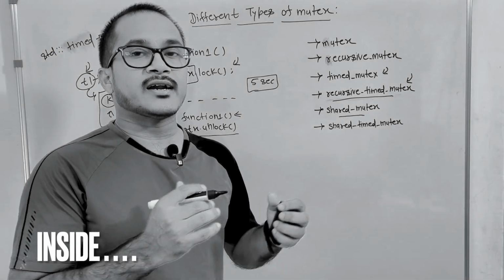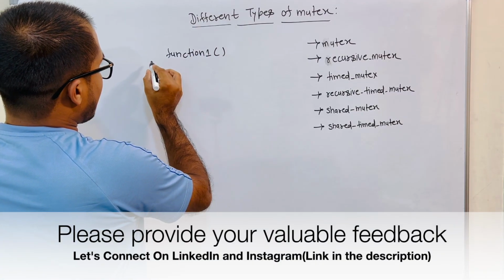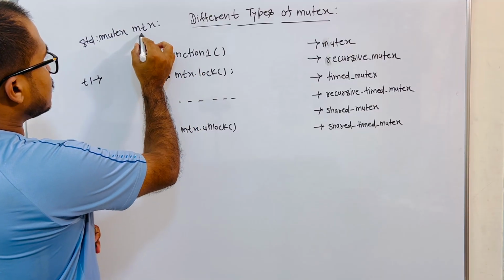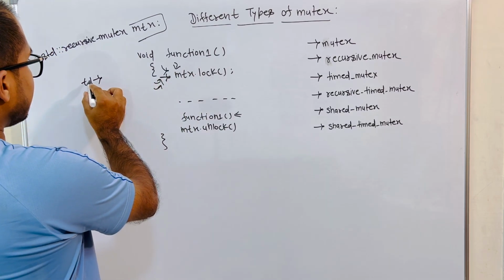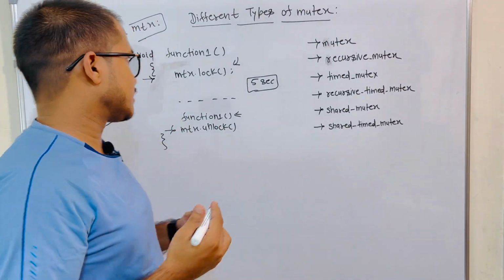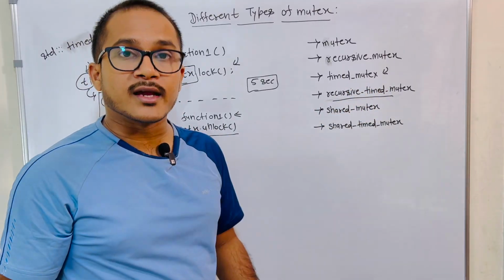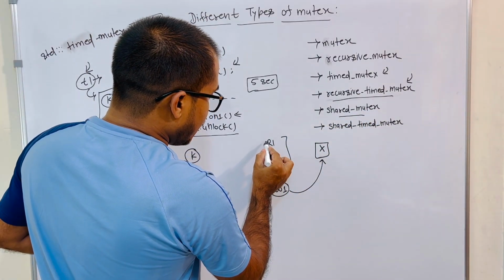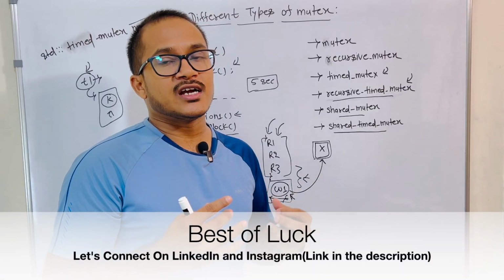In depth exploration of different types of mutexes in c++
1. Effective C++: 55 Specific Ways To Improve Your Programs And Designs by Scott Meyers
2. More Effective C++: 35 New Ways to Improve Your Programs and Designs By Scott Meyers
3. EFFECTIVE MODERN C++: By Scott Meyers
4. C++ Concurrency in Action by Anthony William
5. Asynchronous Programming with C++: Build blazing-fast software with multithreading and asynchronous programming for ultimate efficiency
6. The clean Coder

1. For anyone targeting Quant roles or looking to understand market microstructure and the mathematical foundations behind financial markets

1. Ikigai: The Japanese secret to a long and happy life
2. Eat That Frog!: 21 Great Ways to Stop Procrastinating and Get More Done in Less Time
3. THE ONE THING (HB): The Suprisingly Simple Truth Behind Extraordinary Results
4. Small Wins Every Day: 100 Powerful Ways to Transform Your Life and Health

Some Other Books:
1. Geeta(Spritual Book, source of my energy)
2. Rashmirathi : Jnanpith Award Winner, 1972 by Ramdhari Singh Dinkar

My Home Office Setup:
1. Table
2. Chair
3. Monitor (Used it long back, it was really good)
4. Mouse and Keyboard
5. Motivational Wall Frames
6. AC